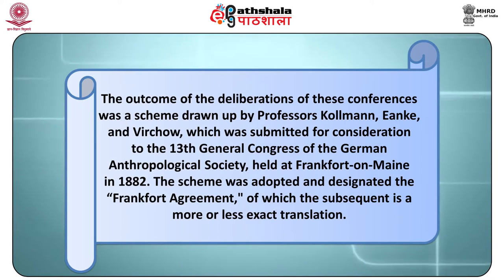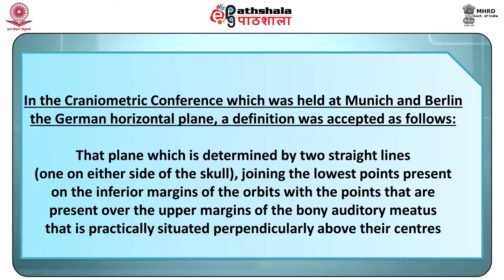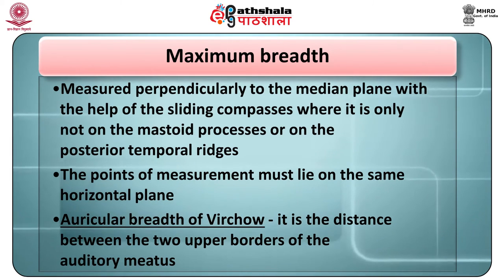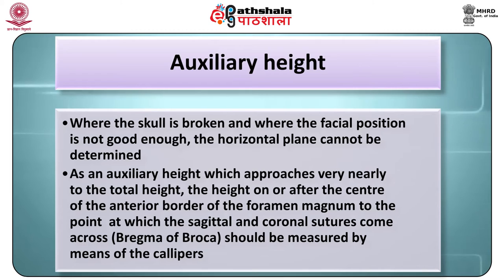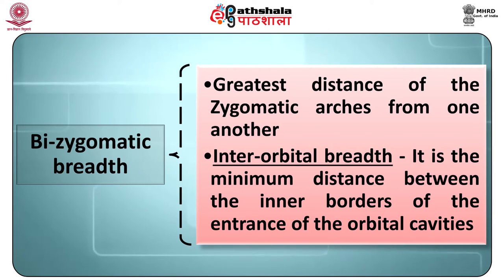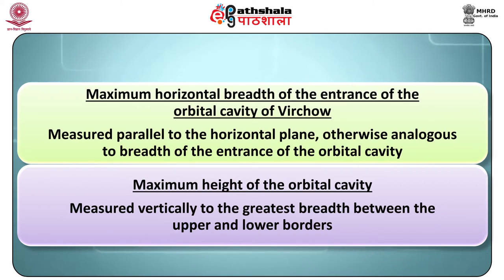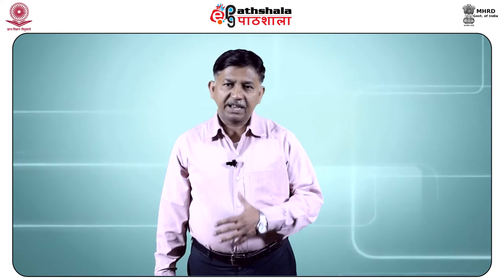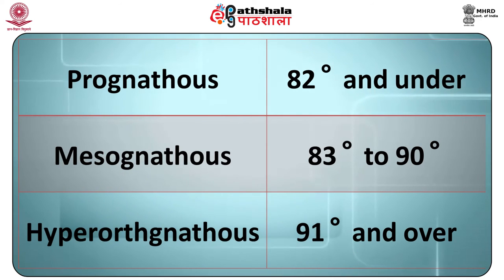Frankfurt’s plane with respect to orthodontics